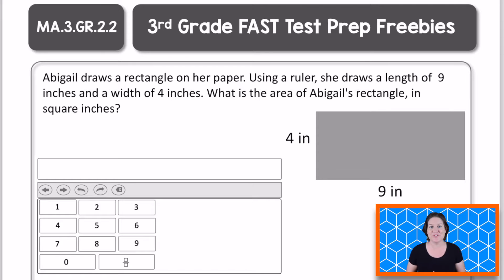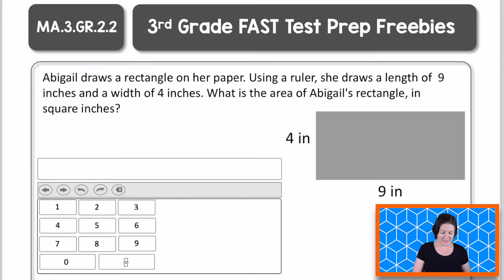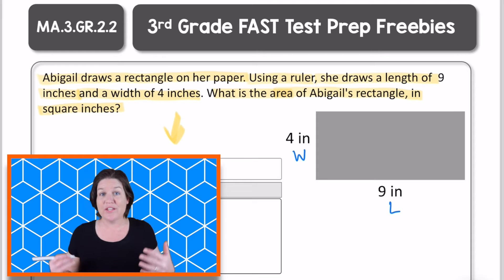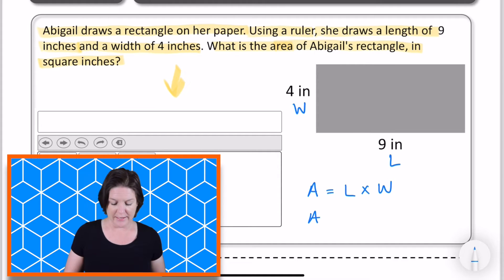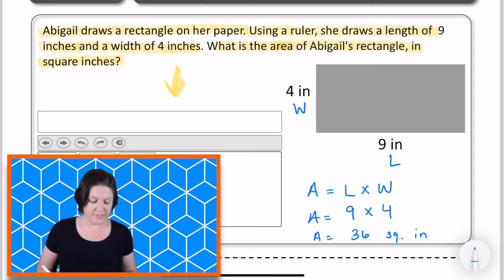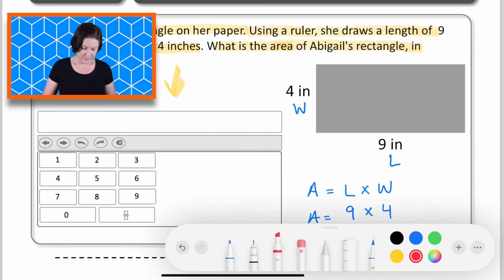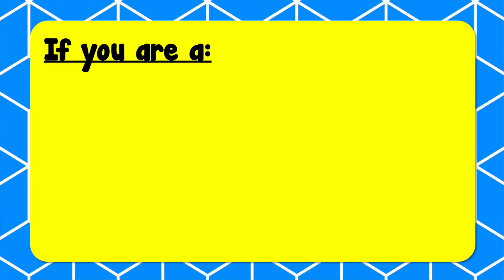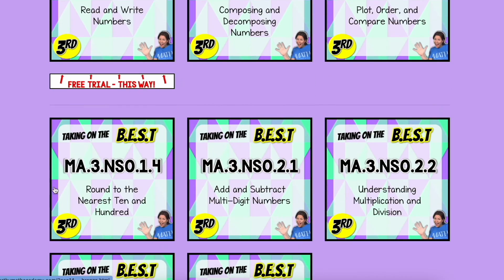3rd GRADE | Florida FAST Math Test Prep FREEBIE | MA.3.GR.2.2